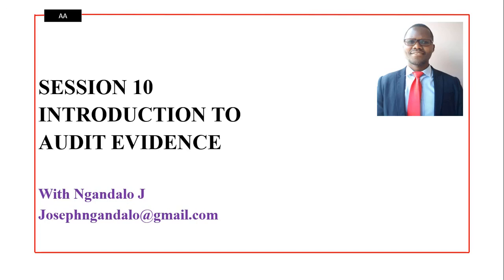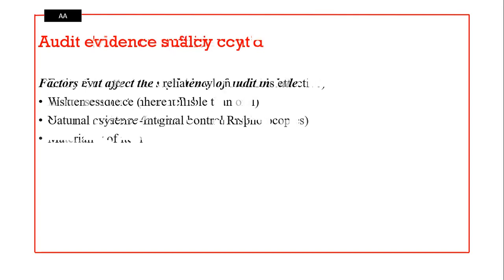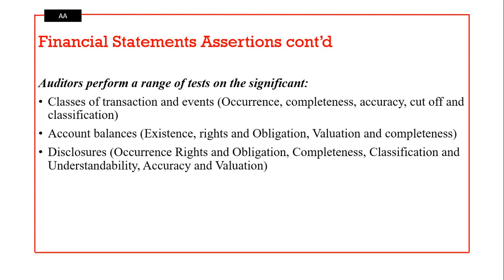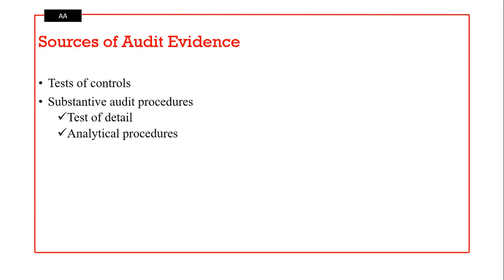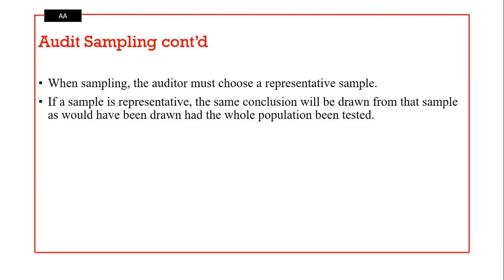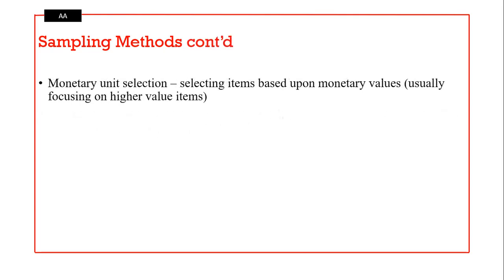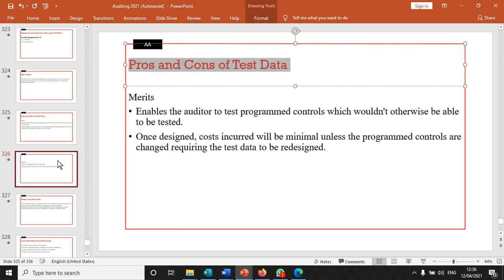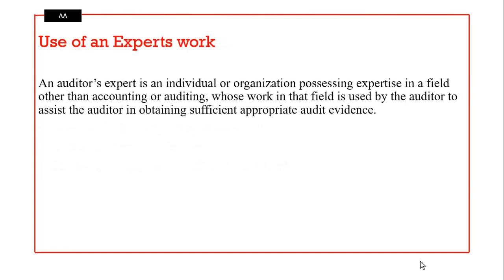Introduction to Audit Evidence